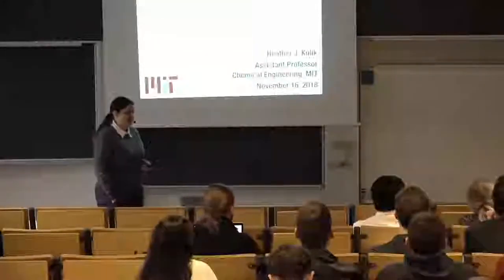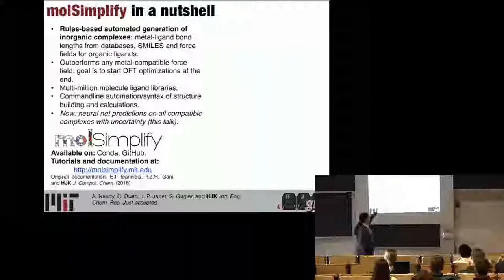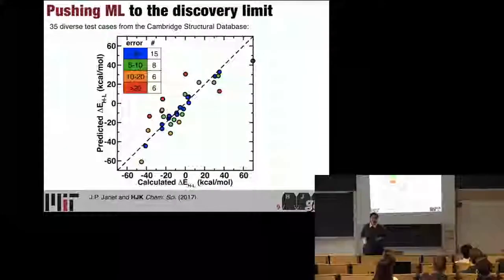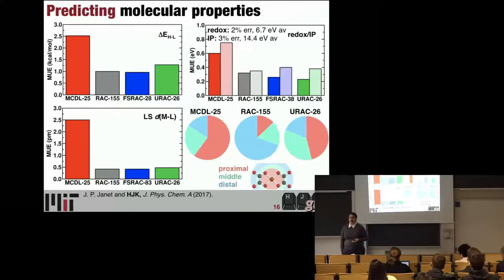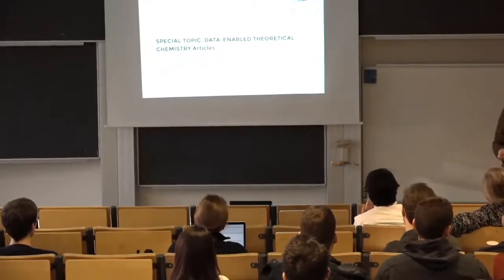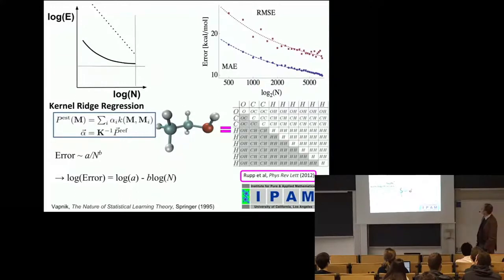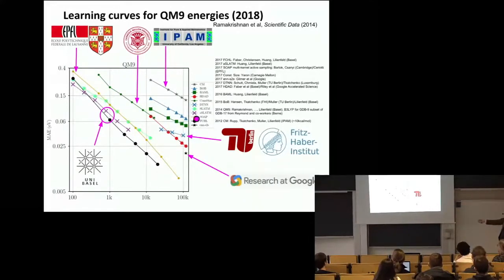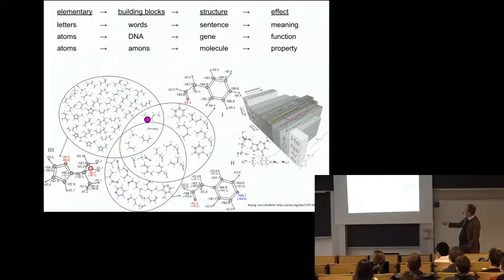The Löwdin Symposium 2018, Session 2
Accelerating inorganic discovery with machine learning: Heather Kulik

Quantum Machine Learning: Anatole von Lilienfeld

Integrating first principles modeling and experimental characterization via machine learning, Maria K. Y. Chan